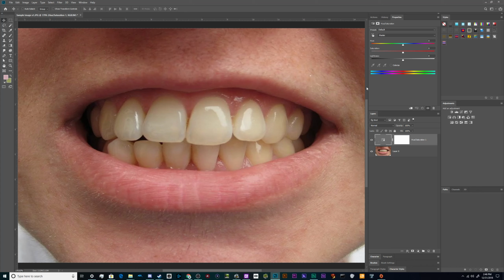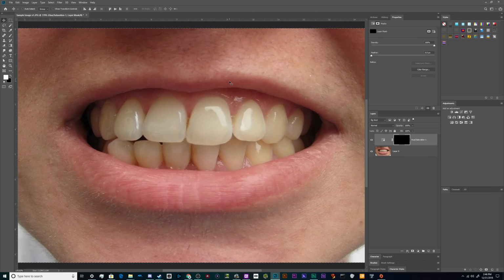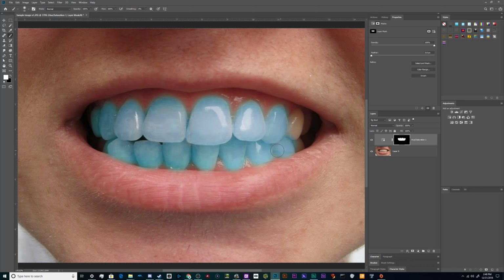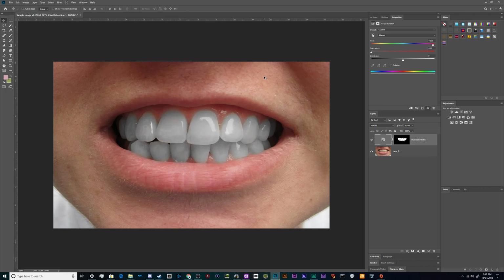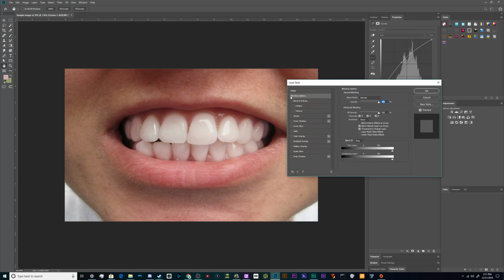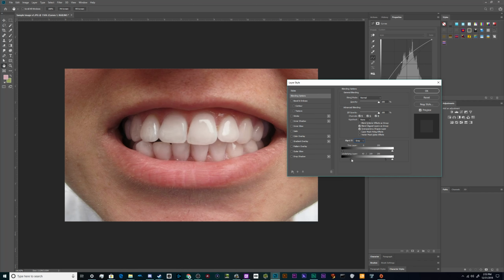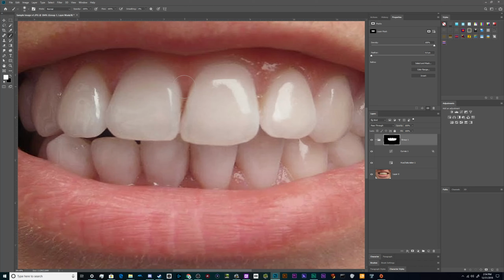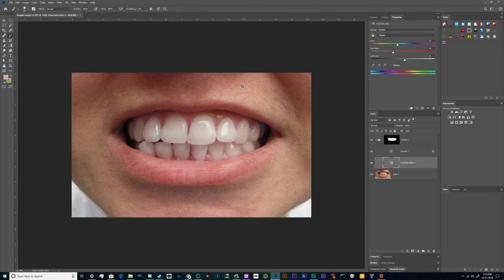How to Whiten Yellow Teeth in Adobe Photoshop Quick & Easy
How to use Photoshop to quickly whiten teeth in photos. Removing yellow discoloration and retaining all the highlights and important details.